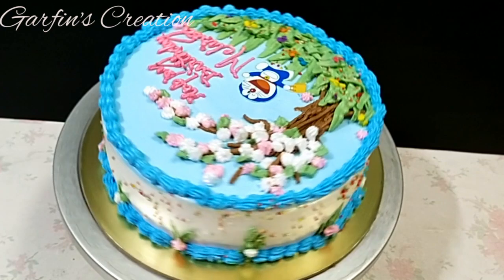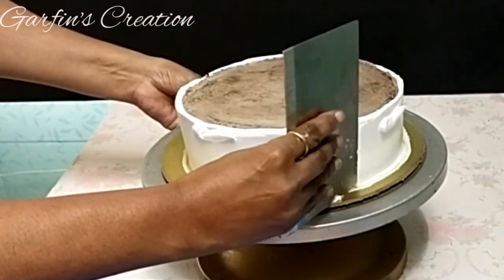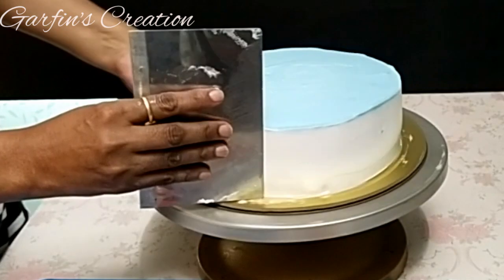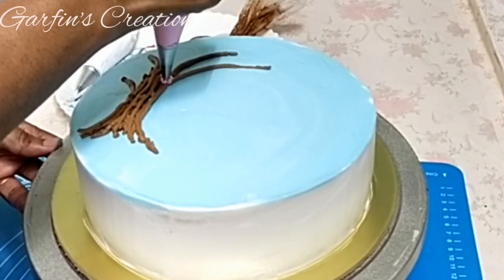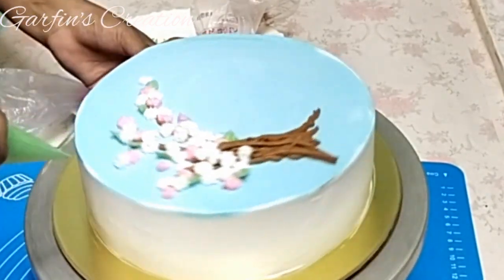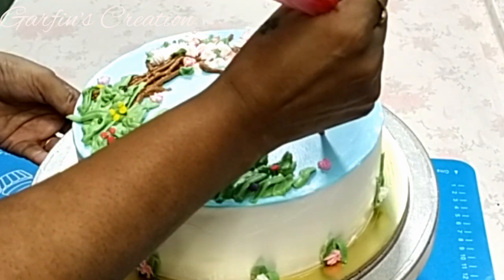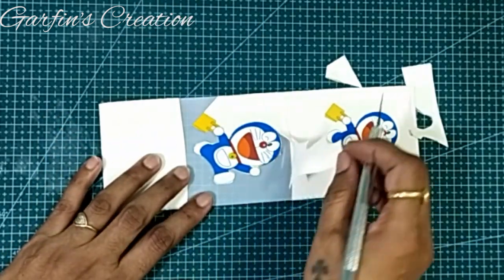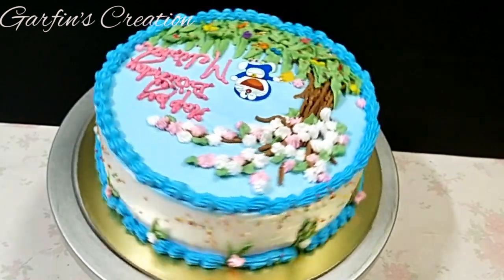Doraemon Birthday Cake | Doraemon Cake Design | How to Make Doraemon Cake Easy Design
Hi
Welcome Here